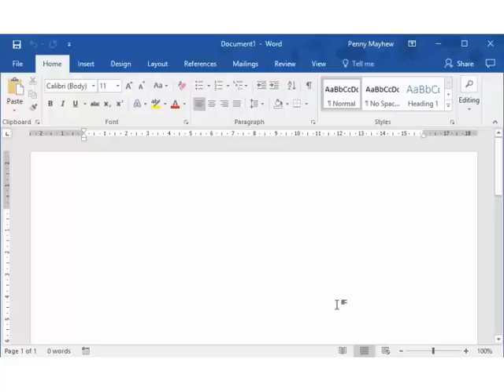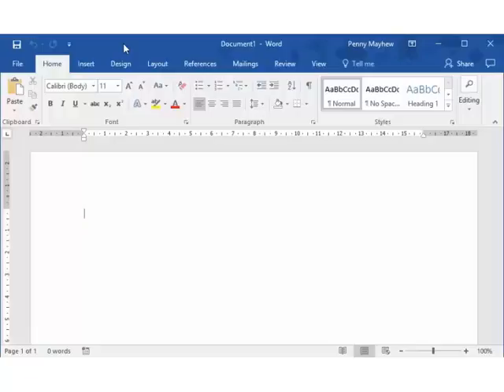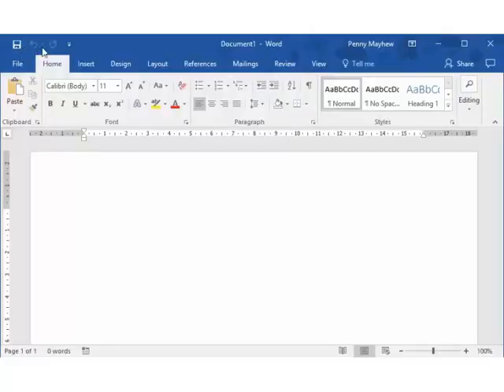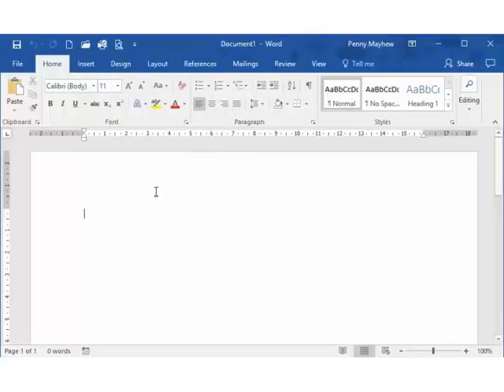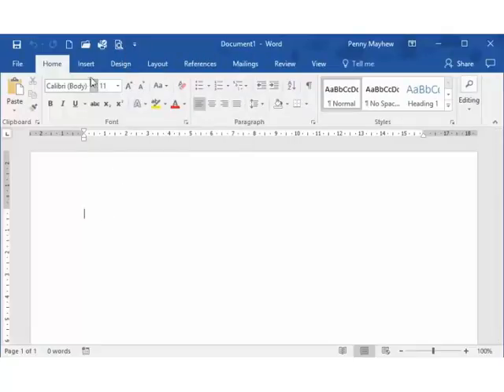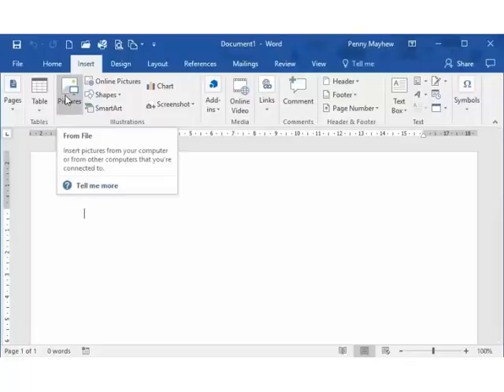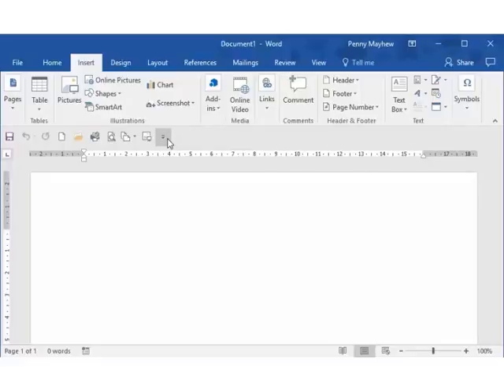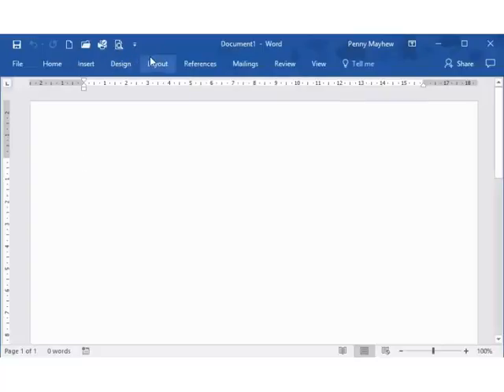2 MS Office 2016 Quick Access Toolbar